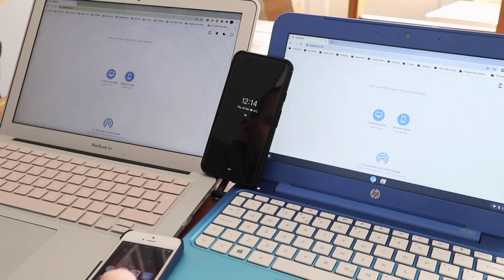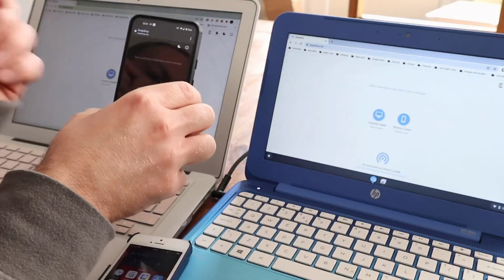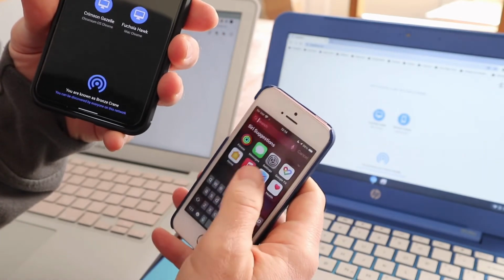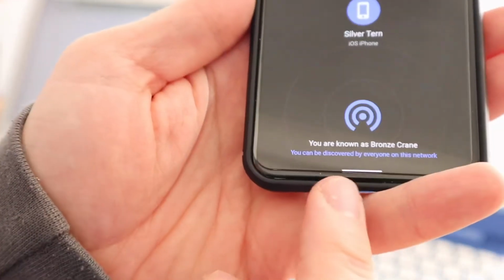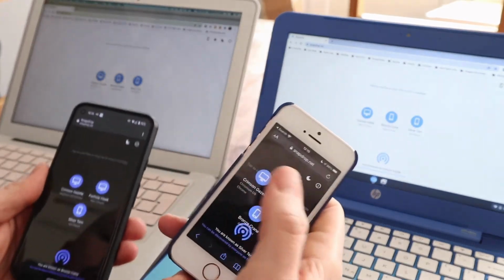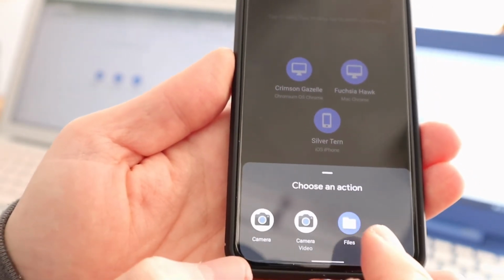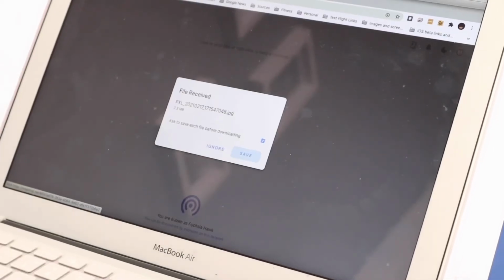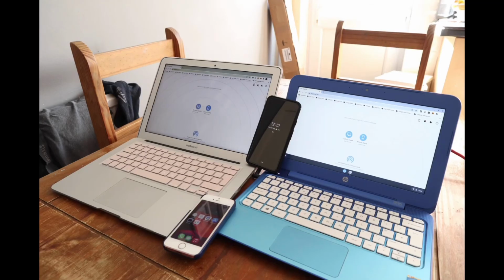How to airdrop files and images between iOS, Android, Mac, Windows and Chrome OS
How to airdrop files and images between any device

Use Snapdrop.net